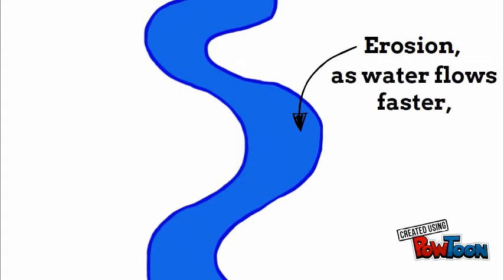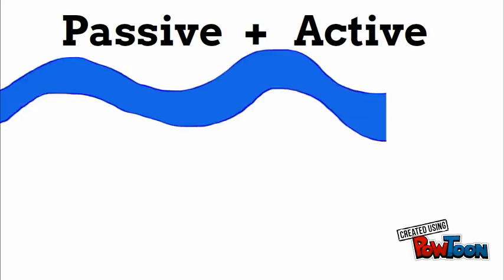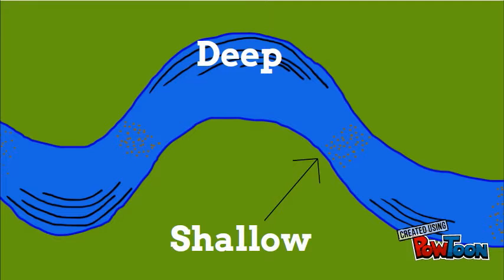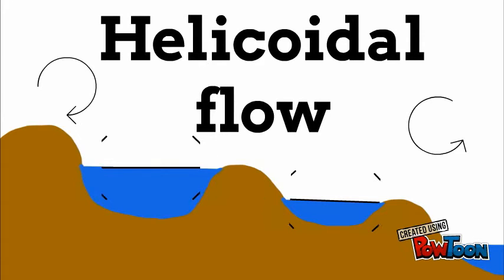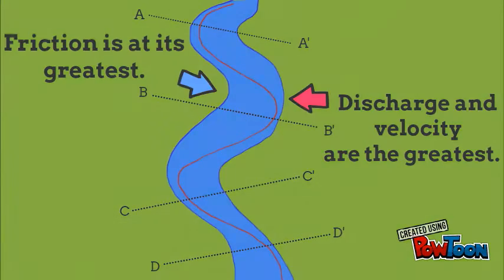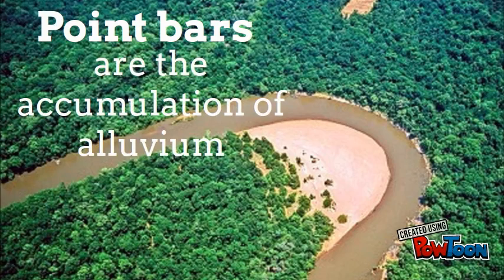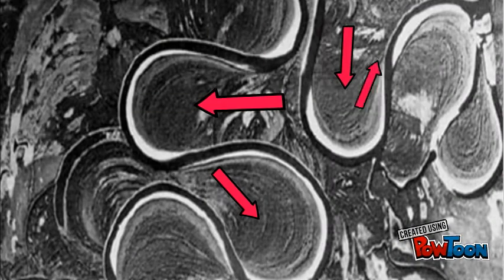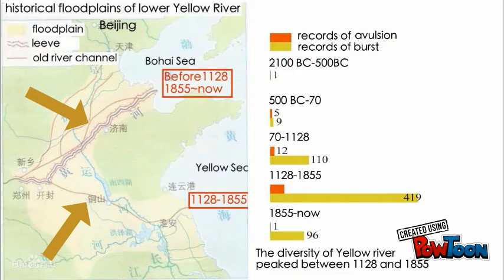Meandering River Development